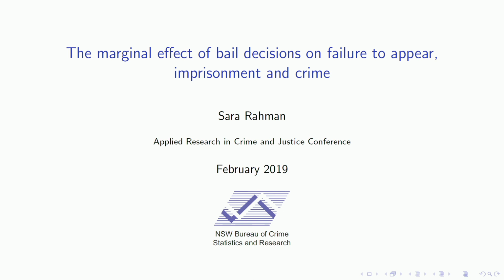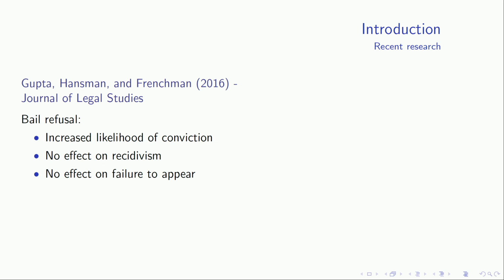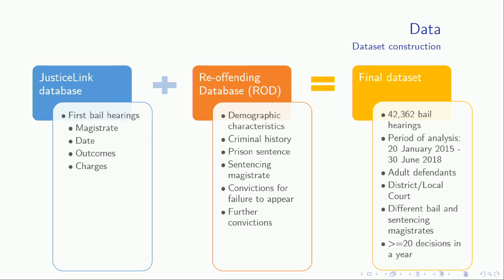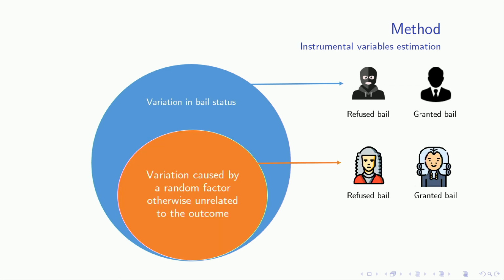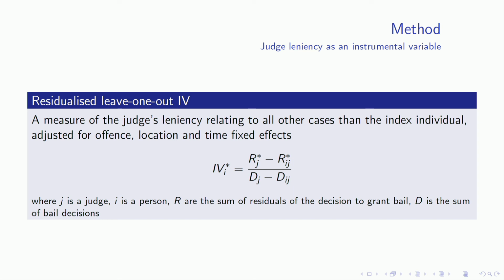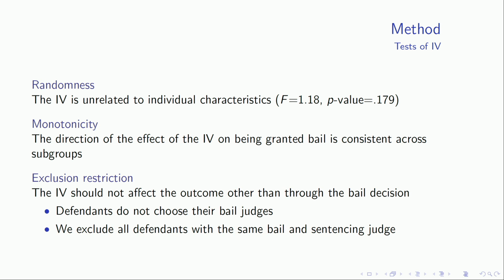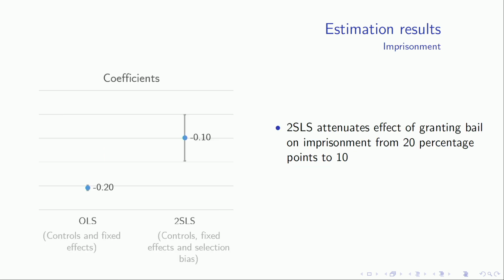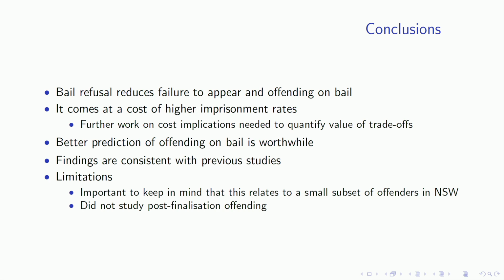The marginal effect of bail decisions on failure to appear, imprisonment and crime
Applied Research in Crime and Justice Conference 2019
Presented by Sara Rahman - NSW Bureau of Crime Statistics and Research